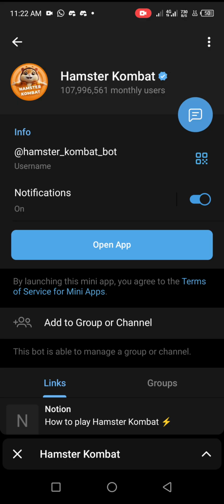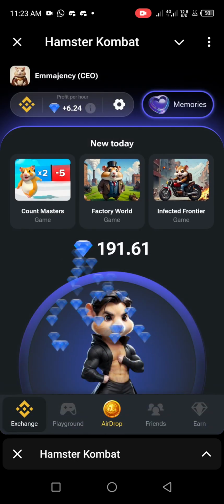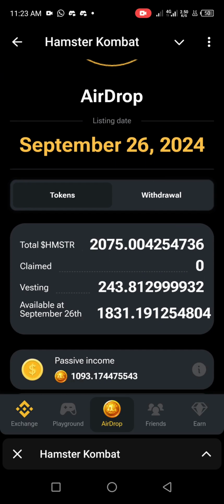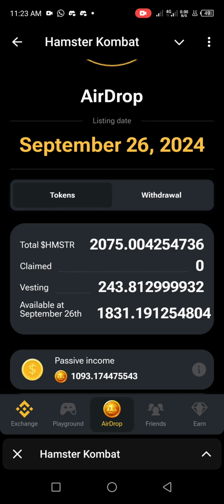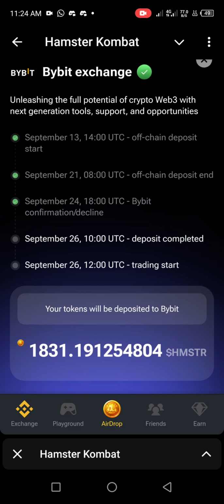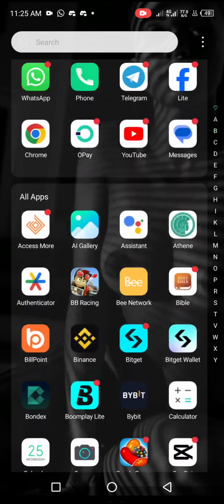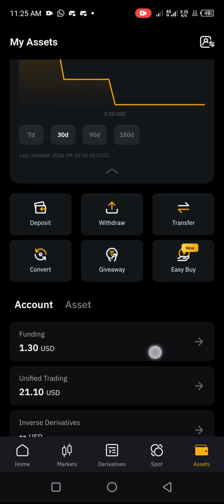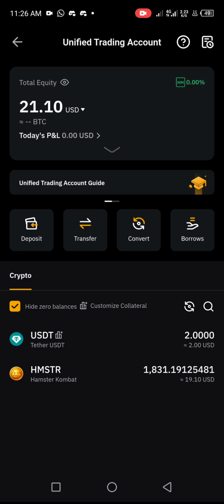HOW TO CHECK FOR YOUR HAMSTER TOKEN IN YOUR BYBIT ACCOUNT.....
This is for those that connected their Hamster to BYBIT account... watch the video to get a step by step guild on how to find your hamster token